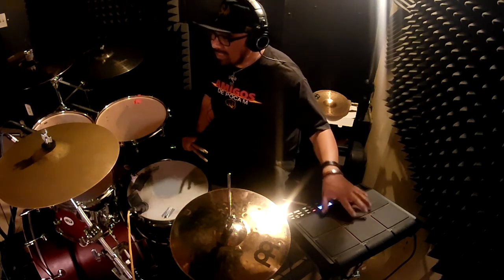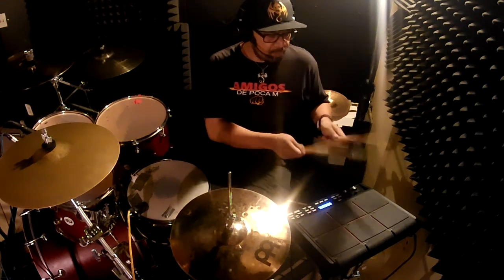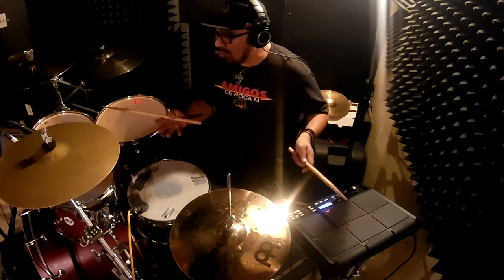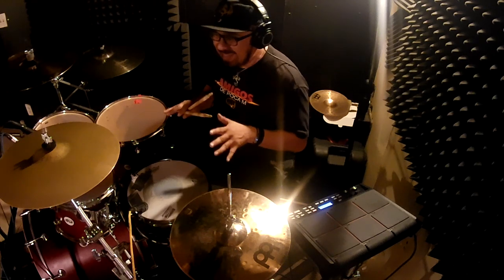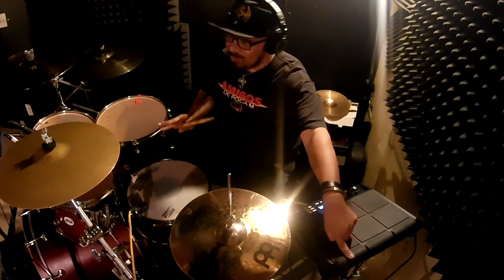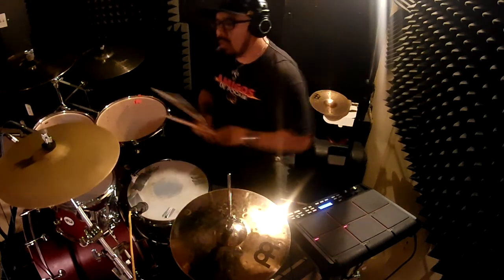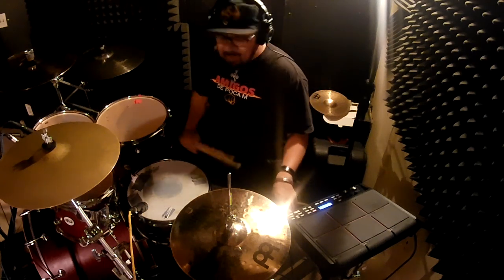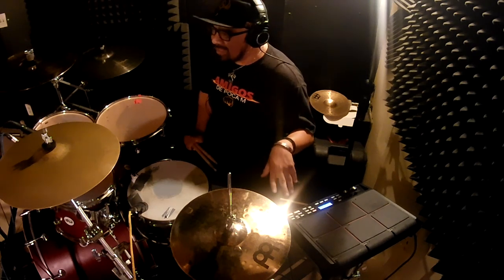COMO UTILIZAR LOOPS EN LA SPD SX